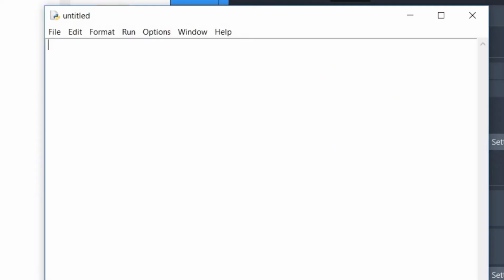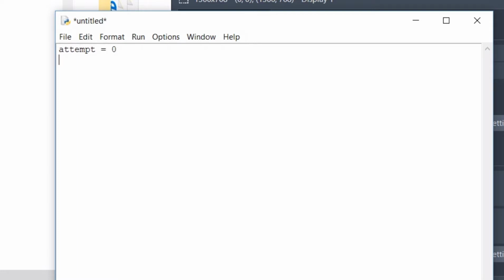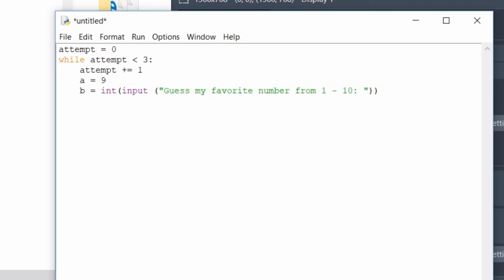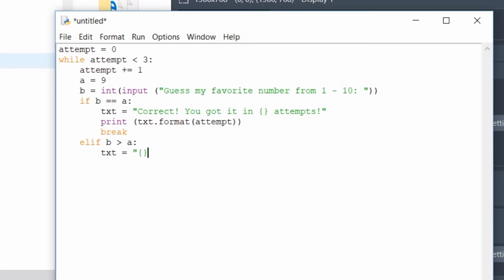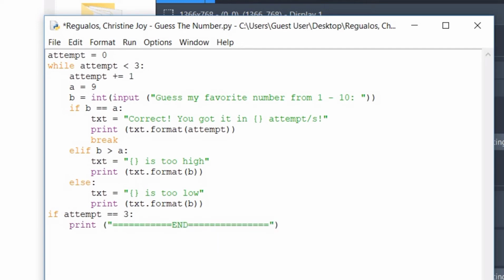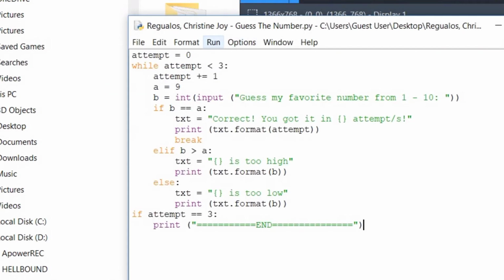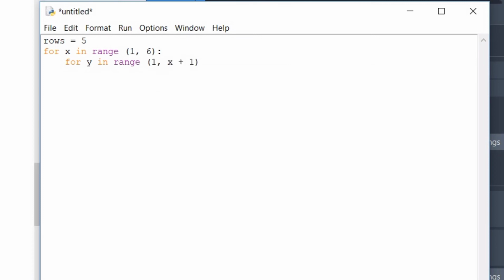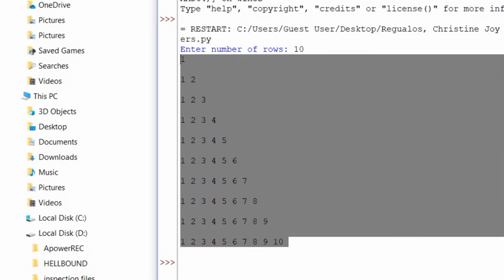Python Programming || Christine Joy Regualos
Python Programming:
 - Displays all numbers divisible by 5
 - Guessing the Favorite Number
 - Pattern of Numbers